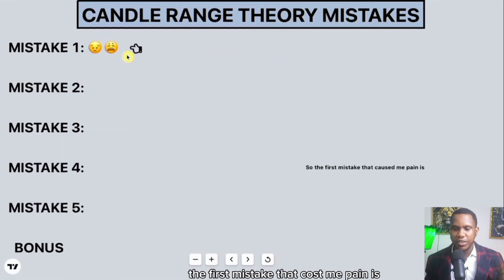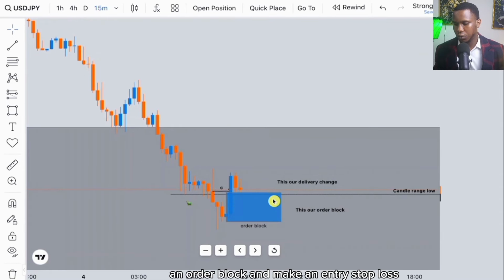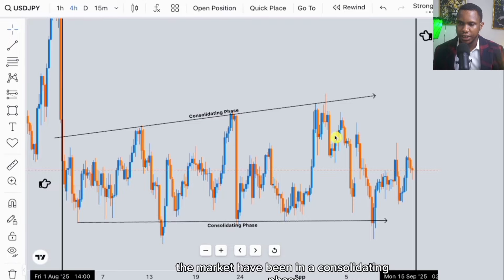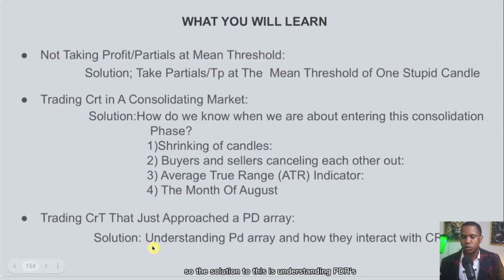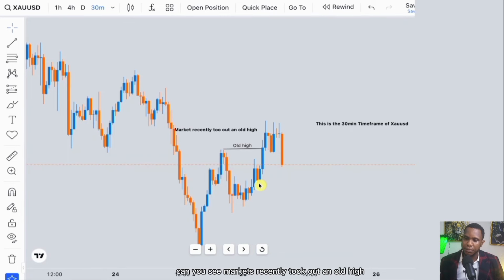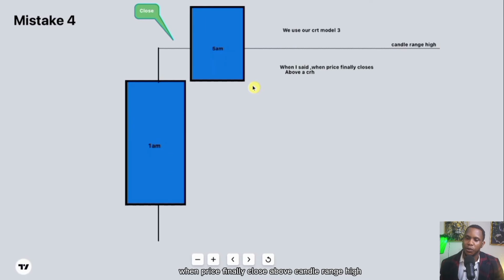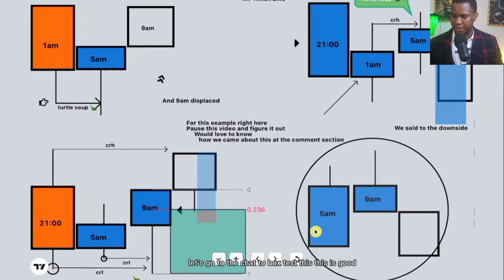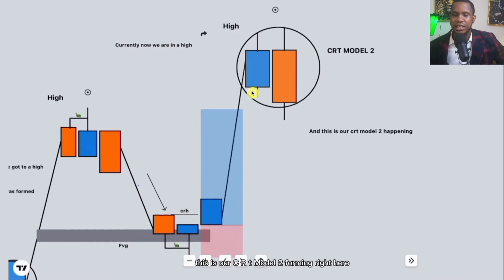One Stupid CRT Trap That Cost Me Big:loss multiple trading accounts (candle range theory secrets )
I made this 5 CRT Mistakes earlier last year ,that almost cost me my life
I also shared what I learnt from buying a trading course on crt.

or
You an text Me privately on  WHATSAPP
We currently have an academy ongoing

I Cracked The Daily Bias That’s Silently Wiping Traders Out (backtested Jan-Sept 2025)[Crt secrets]

INTRO
About the channel Trading From The Soul (TFTS)::

Timestamps
00:00 I made this 5 mistakes with Candle range theory crt
00:34 1st Crt Mistake that caused me pain
01:15 Solution to the 1st Crt Mistake
02:26 backtesting it
04:48 2nrd Crt Mistake that caused me pain
06:09 Solution to 2nrd mistakes
07:27 the average true range indicator (Atr)
08:07 August meeting (should you trade during holidays?)
08:39 3rd Crt Mistake that caused me pain
11:40 trading example
13:22 4th Crt That caused me  pain
14:57 5th Crt Mistake (80% of you make this mistake)
17:23 backtesting this on Xauusd
18:38 The Bonus Crt mistake